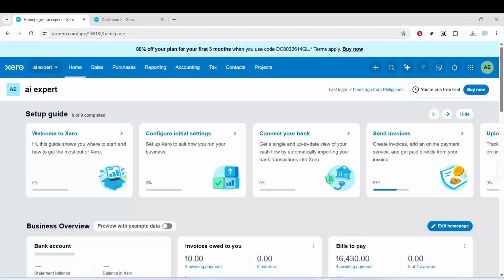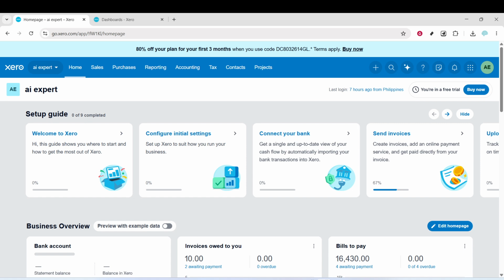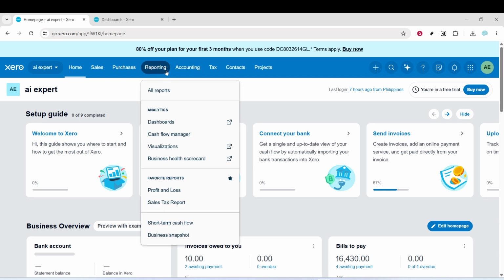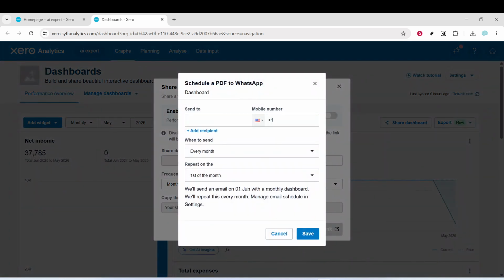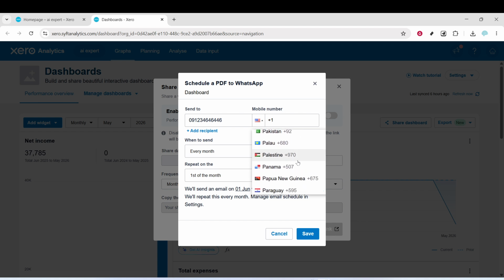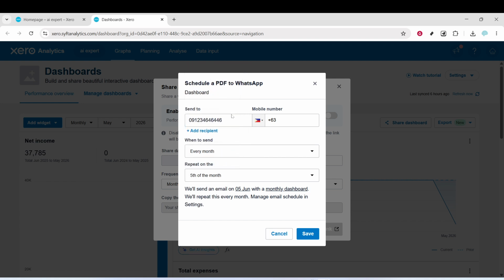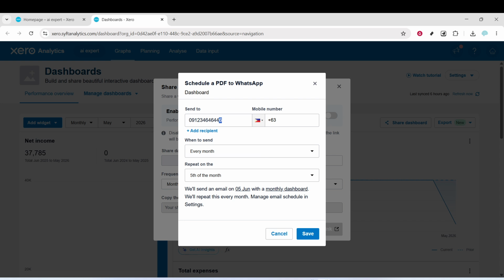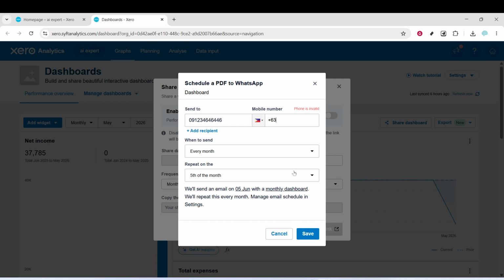How to Schedule Dashboard Reports on WhatsApp in Xero Analytics (Full Guide 2026)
In this video, we discuss how to effortlessly schedule dashboard reports from Xero Analytics directly to WhatsApp. Learn to automate your Xero reports, ensuring critical financial information and business reporting insights are delivered weekly or monthly to key recipients without manual effort. This guide covers how to set up WhatsApp reporting for your Xero dashboard.

00:00 Introduction
00:04 Sign in to Xero
00:17 Navigate to Dashboards
00:24 Open Dashboard Report
00:36 Find Export Option
00:46 Select WhatsApp Schedule
01:07 Enter Recipient Mobile Number
01:34 Choose Schedule Frequency
01:41 Set Specific Send Day
02:01 Review Schedule Details
02:20 Save WhatsApp Schedule
02:28 Confirm Schedule Setup